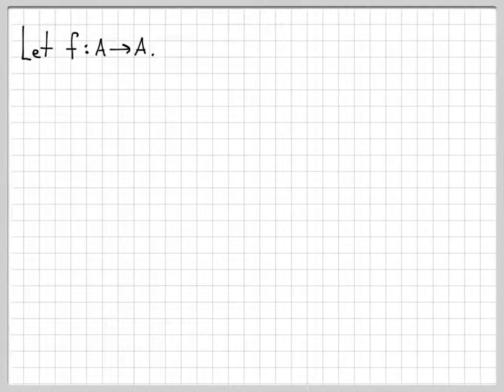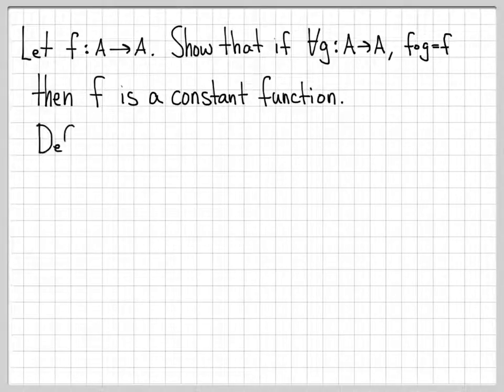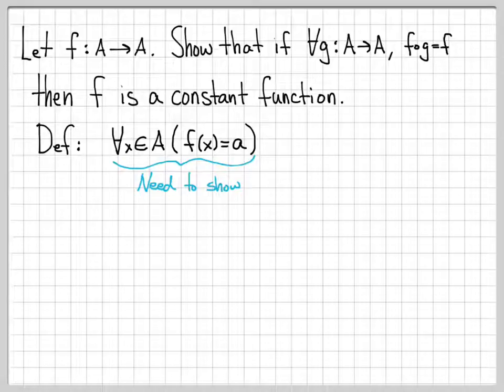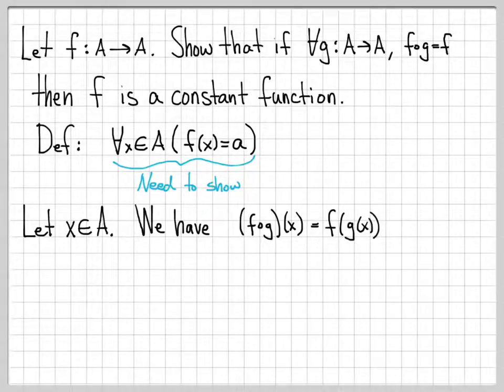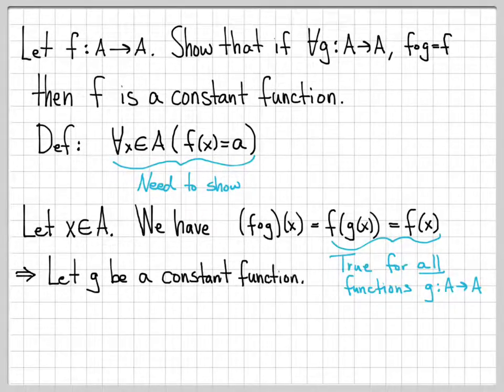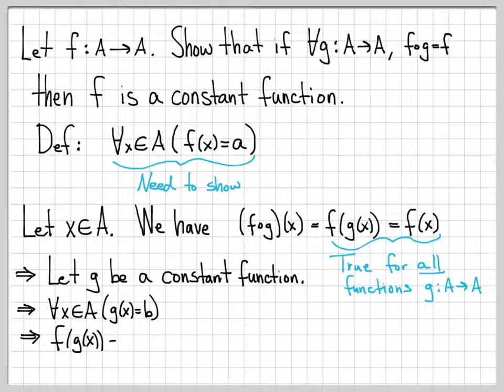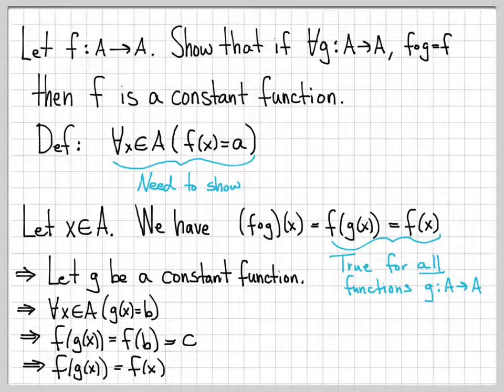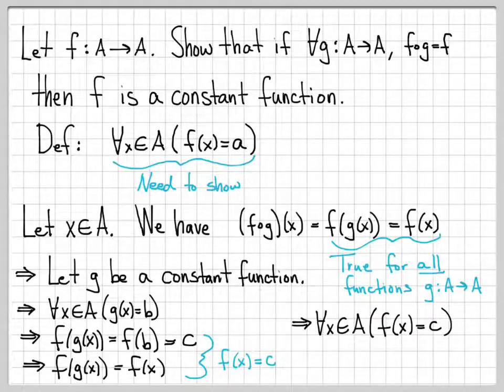Proof and Problem Solving - Functions Example 03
This problem introduces the concept of a constant function.  The function f is a function from A to A.   We show that f must be a constant function when given other assumptions about the set of functions g.